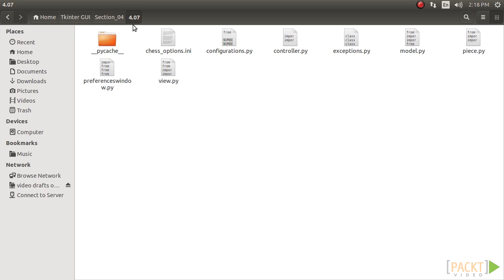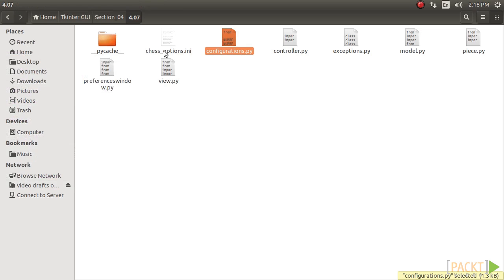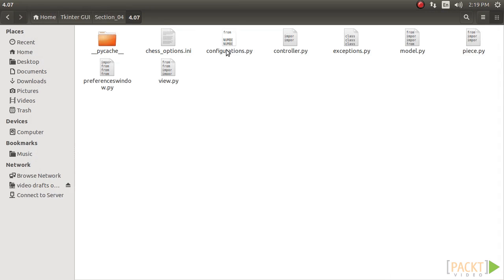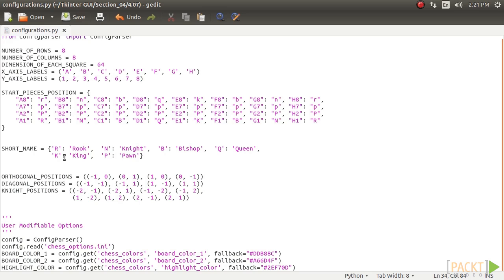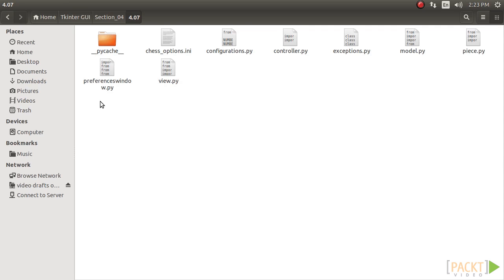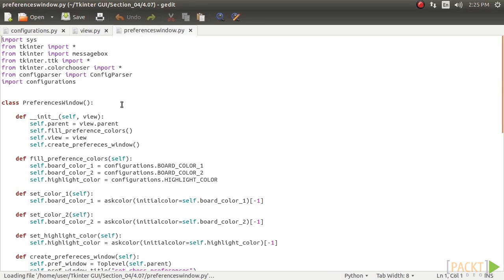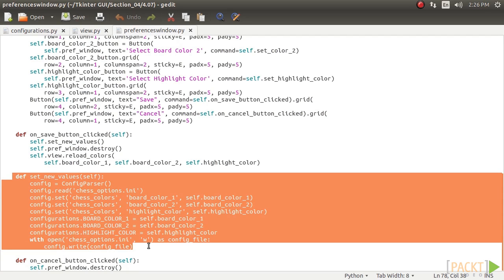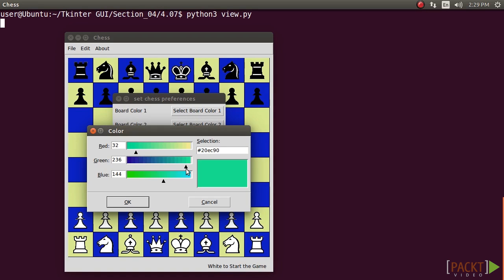93 Managing User Preferences